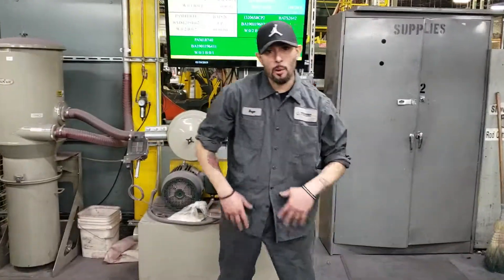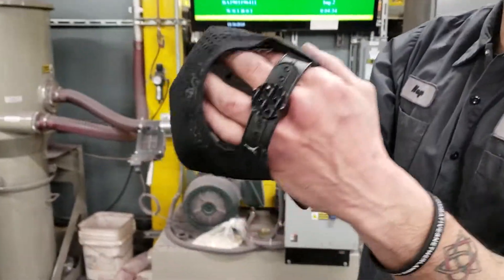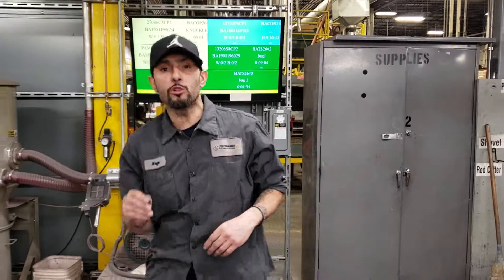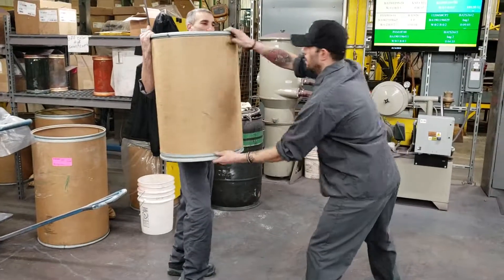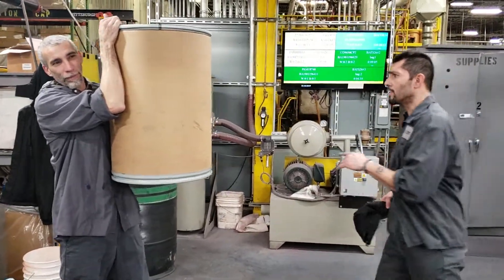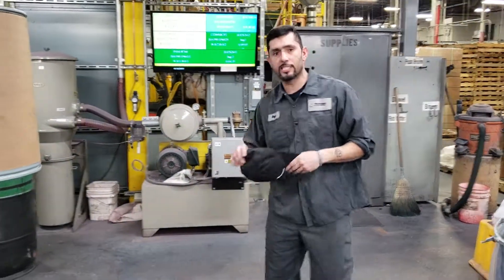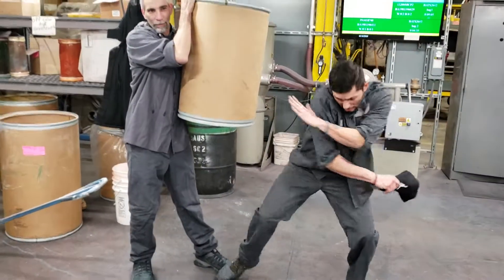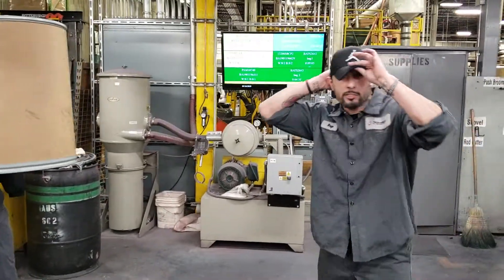Hat Spike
Little video demonstrating the use of a Hat Spike as an improvised weapon.